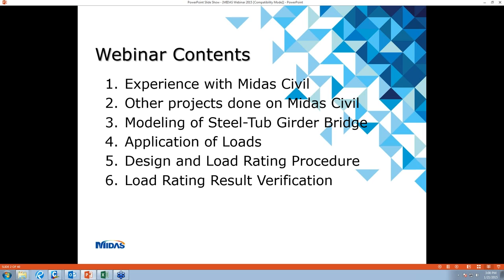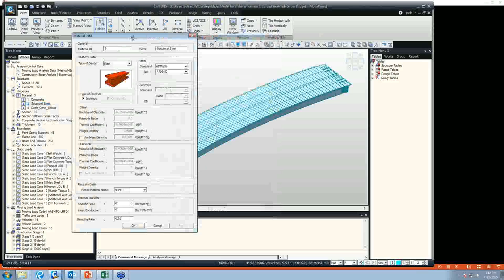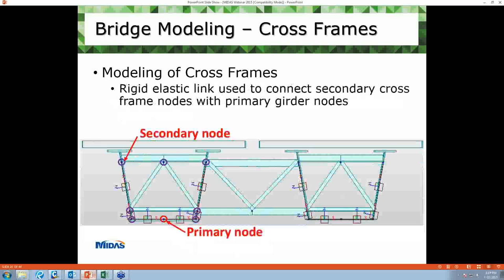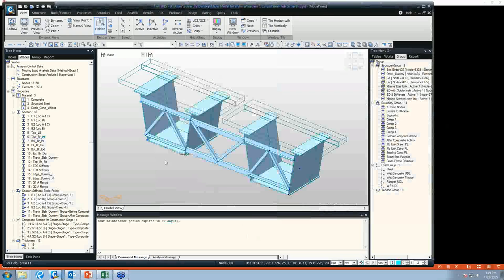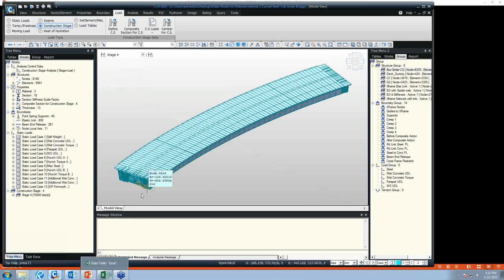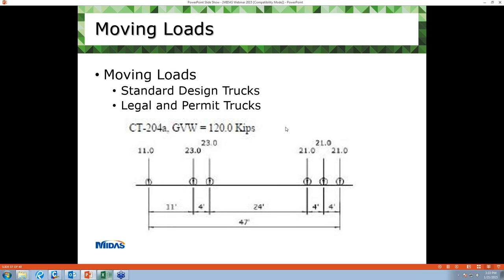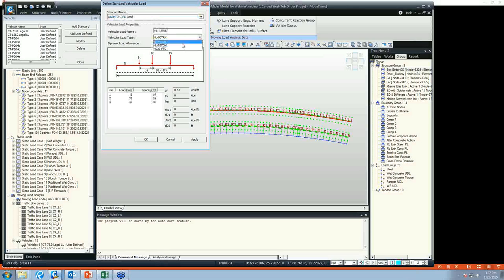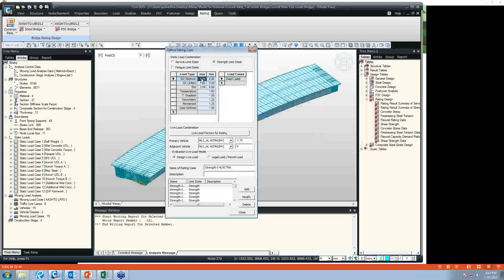EEW Session 1 - Load Rating of a Steel Curved Bridge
This online technical seminar is the 2nd installment of our Elite Engineers Webinar Sequence, An Insider's Perspective. Pankaj Shrestha from GM2 Associates was our presenter.